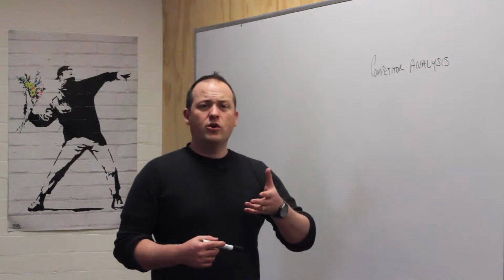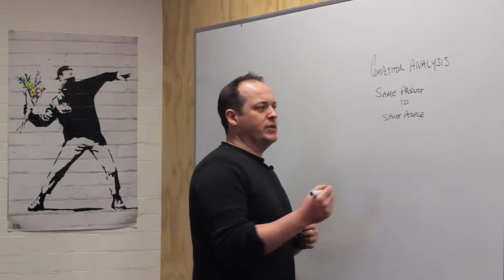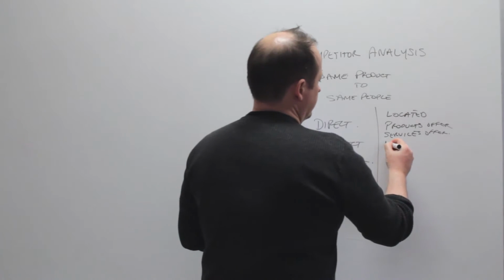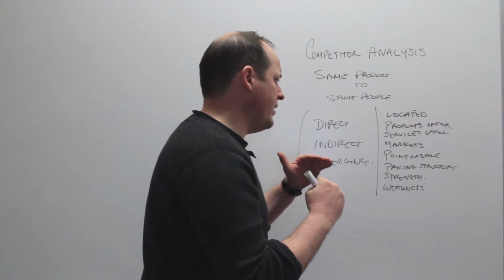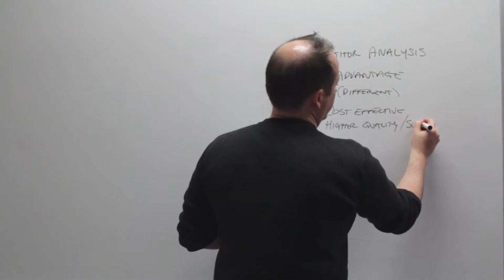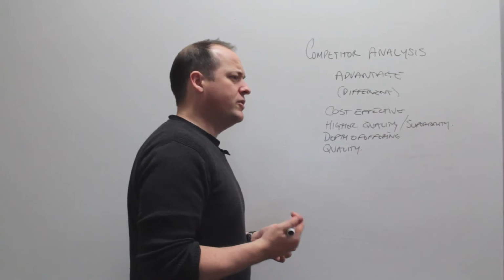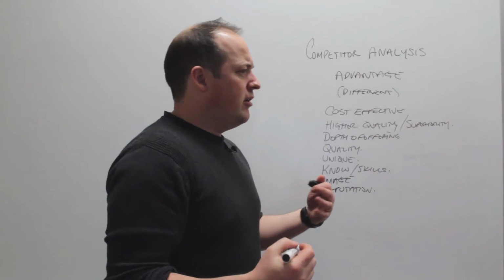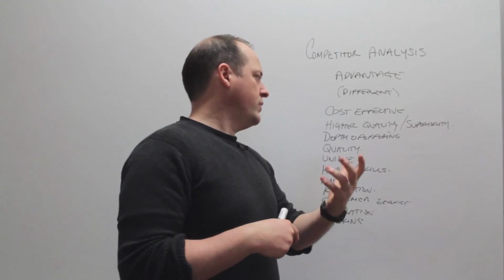4 competitor analysis